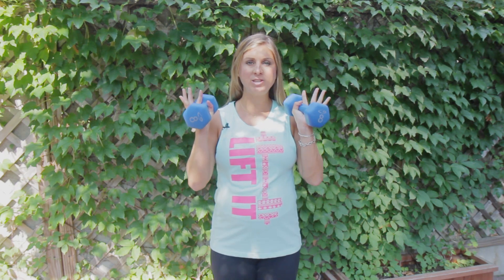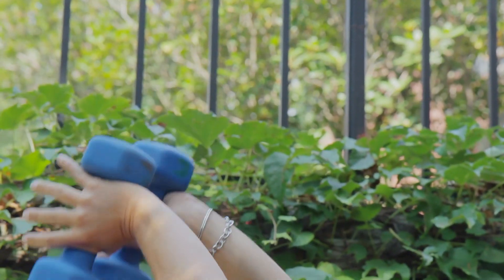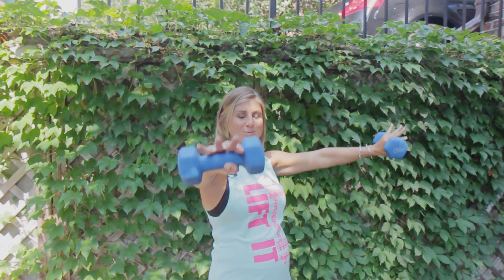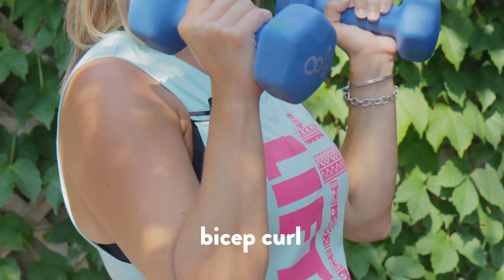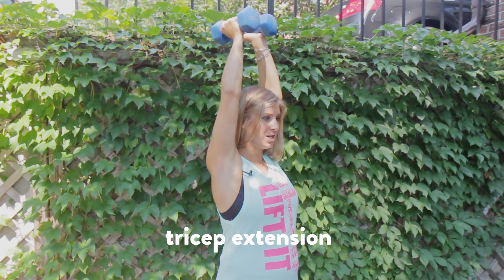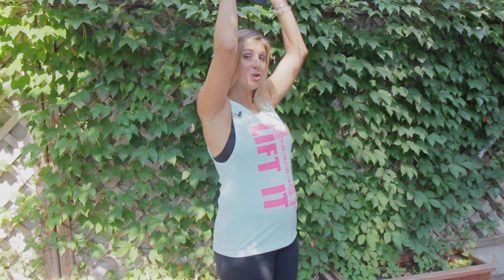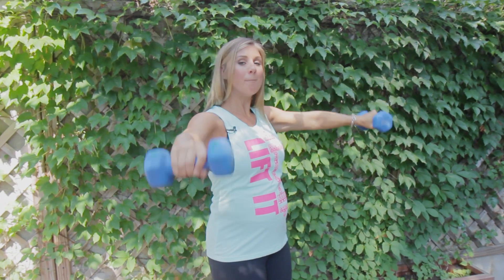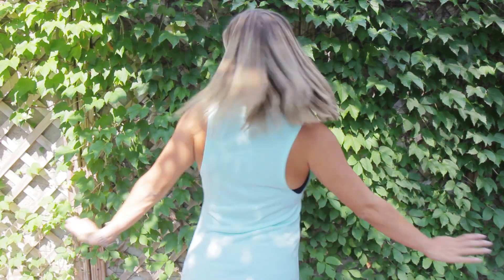The Best Arm Slimming Exercise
This video is about the best arm slimming workout. Use this exercise to help tone your arms.

Use the arm slimming exercise in this video to tone your arms. This is the best arm slimming exercise to help sculpt and tone your arms.